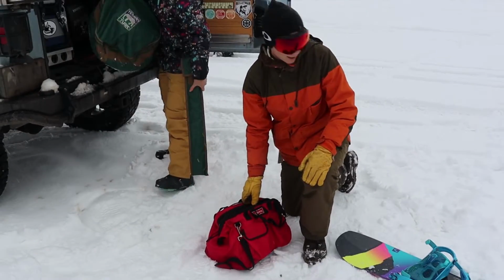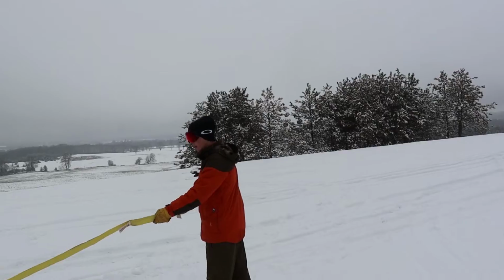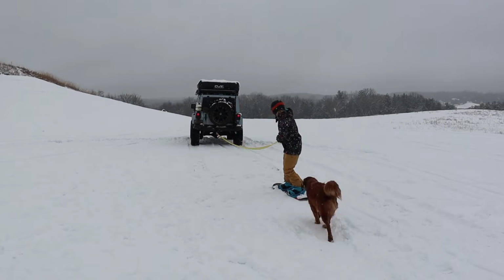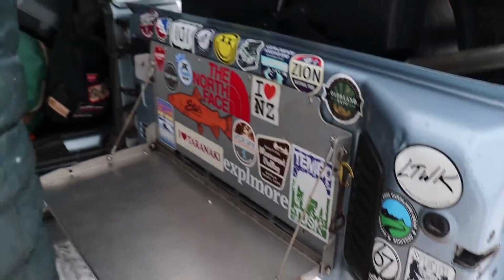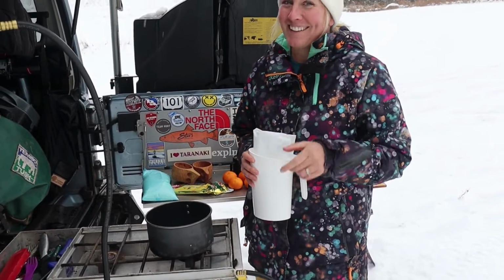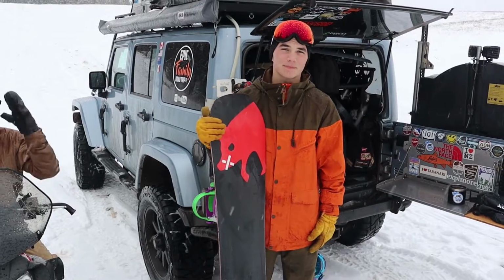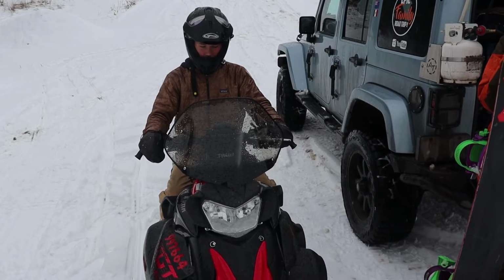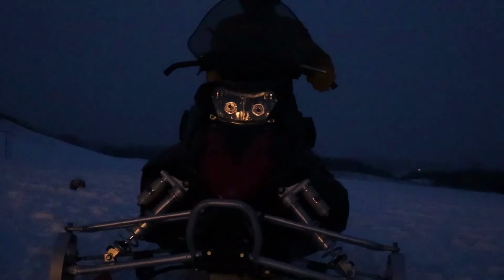JEEP VS SNOWMOBILE - WHAT'S YOUR ULTIMATE SNOW MACHINE? // EFRT KIDS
Just having a bit of fun in the fresh snow.

Also Watch: ⋙
Become An EPIC Family Road Trip Insider!
Adventure Gear & Products We LOVE!
⋙ Amazon Store
Edited By, Daniel van Stralen ((@danielvanstralen))